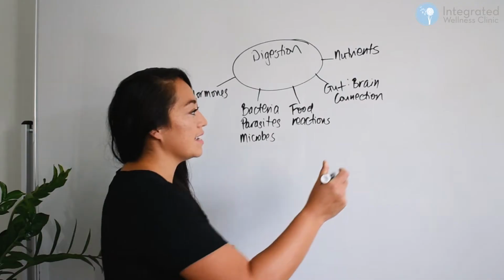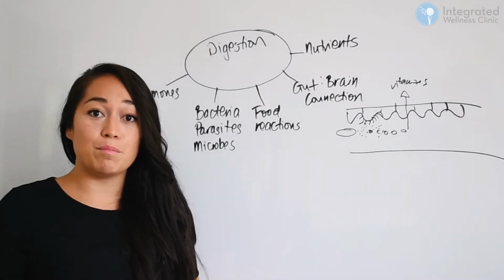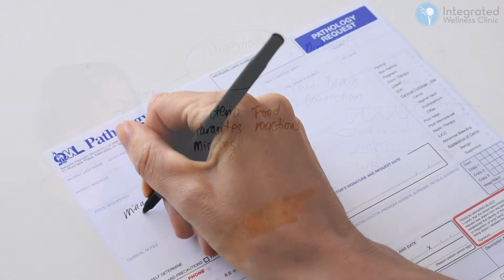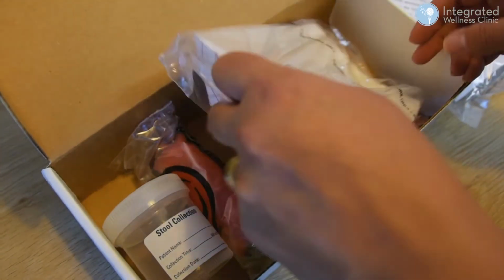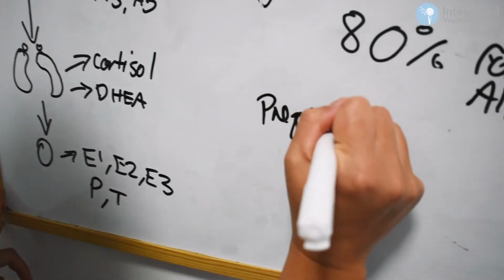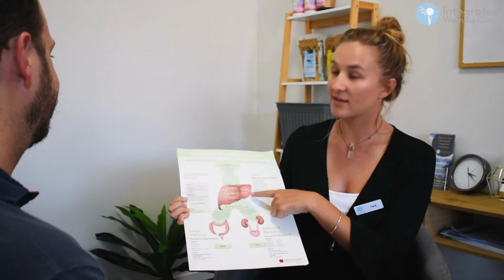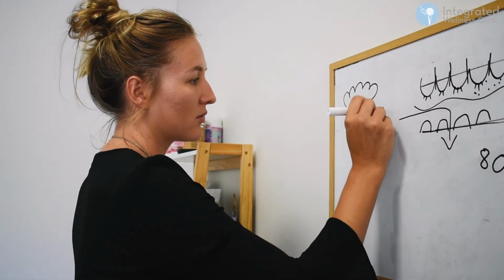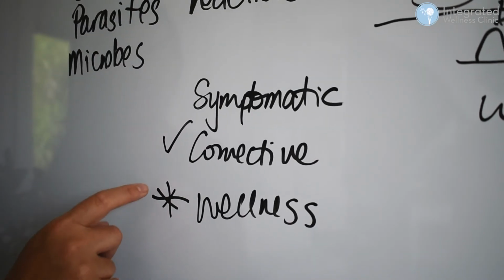Simplified - Discover the root cause of digestive issues - Integrated Wellness Clinic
What is the cause of digestive disease? Naturopath Suzi Le Fanue from Integrated Wellness Clinic explains the physiology of the gut in a simply manner. You will then understand potential triggers and the Naturopathic approach to digestive disease.

Locations : Sunshine Coast, Brisbane, Gold Coast & Online Or Phone

Location Details

Integrated Wellness Clinic - Naturopath & Psychology Sunshine Coast - Mooloolaba Map
(level 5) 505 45 Brisbane Road
Mooloolaba QLD 4557

Integrated Wellness Clinic - Sunshine Coast - Mooloolaba
level 5/45 Brisbane Rd, Mooloolaba QLD 4557

Integrated Wellness Clinic - Caloundra :
Shop7 / 51/55 Bulcock Street
Caloundra QLD 4551

Naturopath Sunshine Coast - Integrated Wellness Clinic - Caloundra
Shop 7 / 51-55 Bulcock Street
Caloundra QLD 4551

Integrated Wellness Clinic - Noosa
4/6 Swanbourne Way,
Noosaville, Queensland 4566

Integrated Wellness Clinic - Brisbane :
15 Latrobe Terrace,
Paddington, Queensland 4064

Gold Coast Naturopath & Psychology - Integrated Wellness Clinic :
6A/55 Upton St,
Bundall Queensland 4217